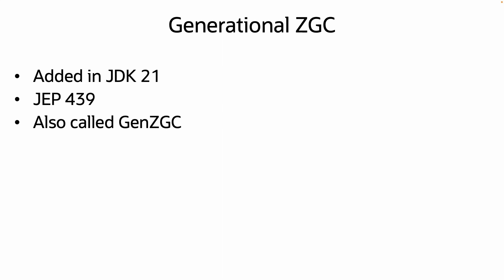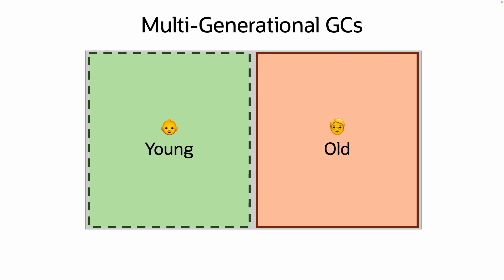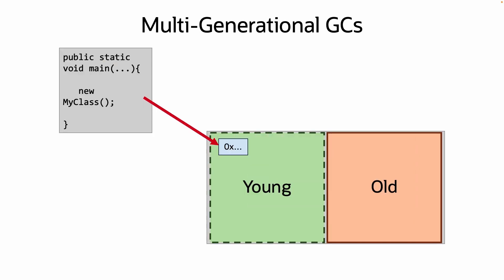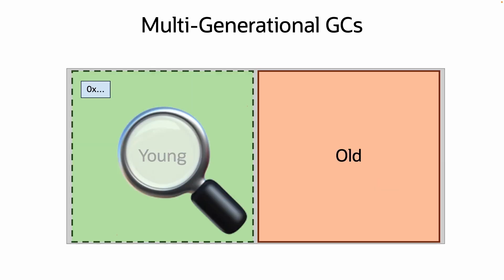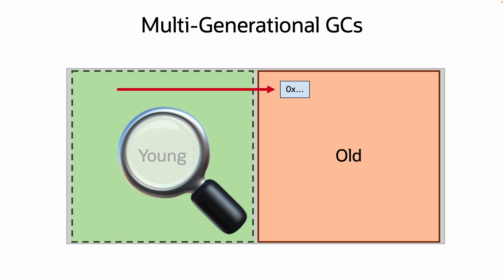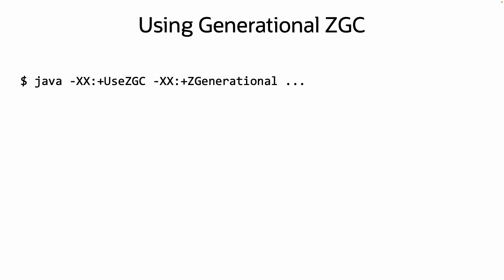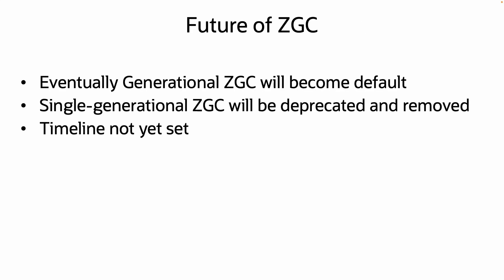Generational ZGC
ZGC, Java's low latency, highly scalable garbage collector, received a major update in Java 21! Let's take a look.